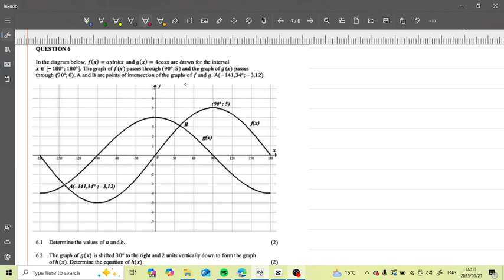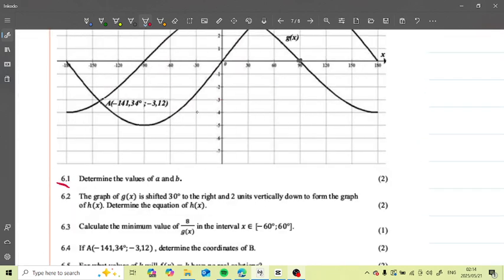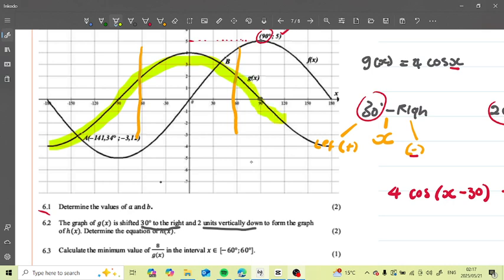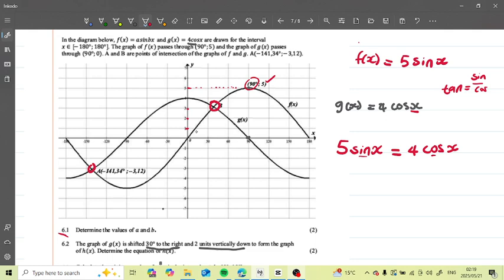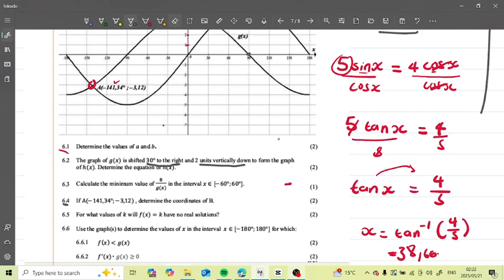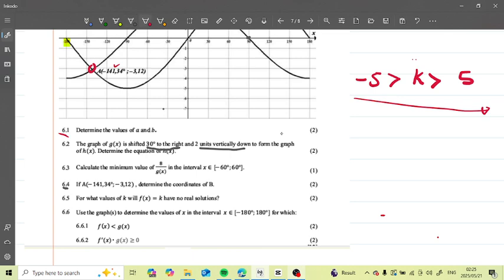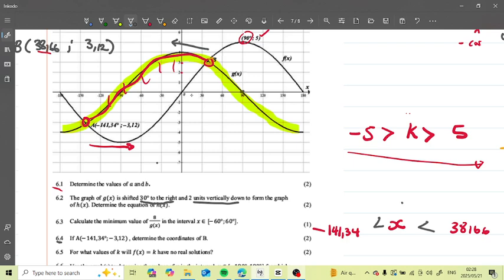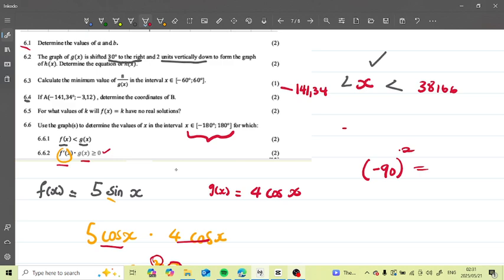Grade 12 Maths | Trig Functions Exam Questions | May- June Exam 2024 (Gauteng)